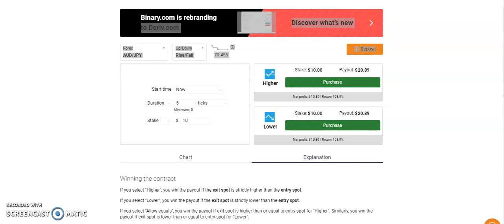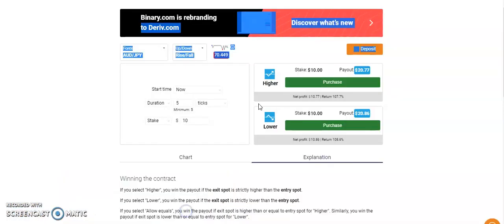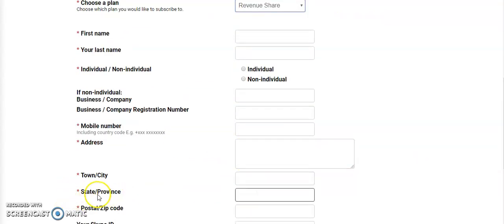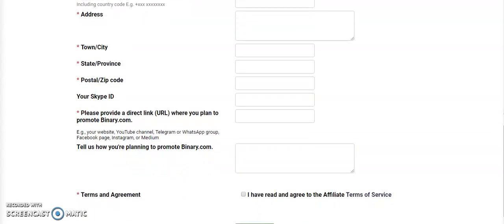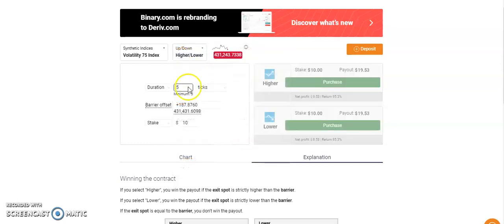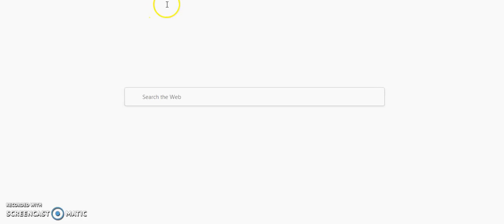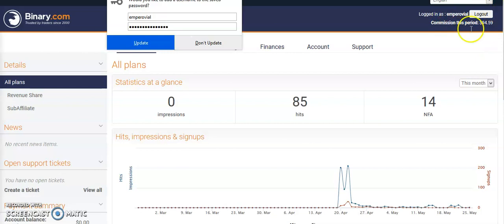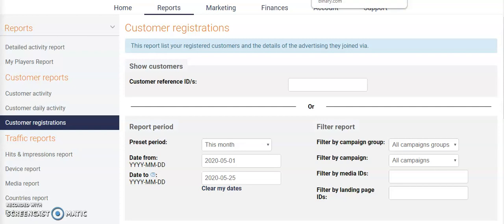HOW TO EARN $200+ AS BINARY.COM AFFLIATES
STEP ONE

SIGN UP VIA THE LINK

STEP TWO

Follow all the trading instruction